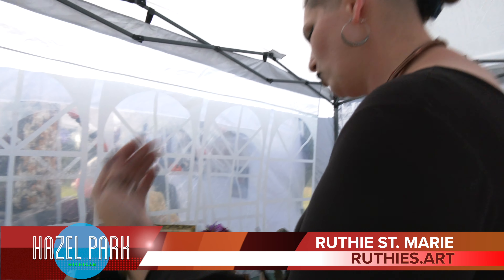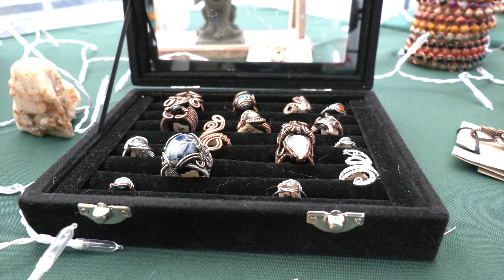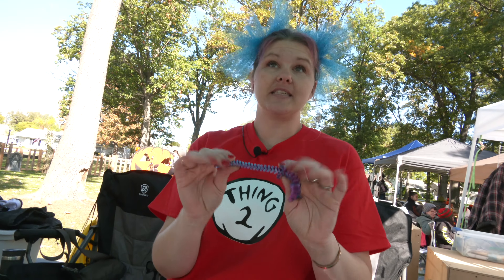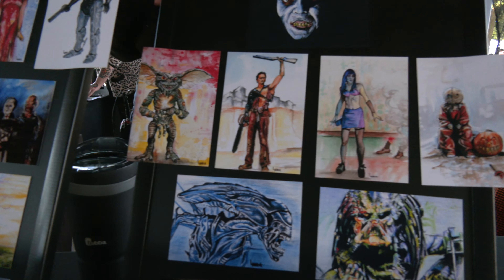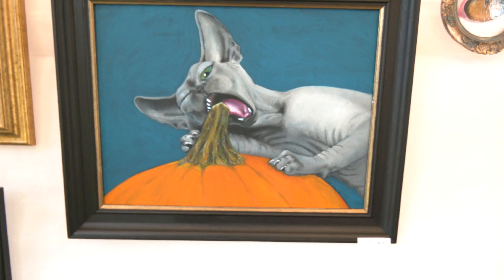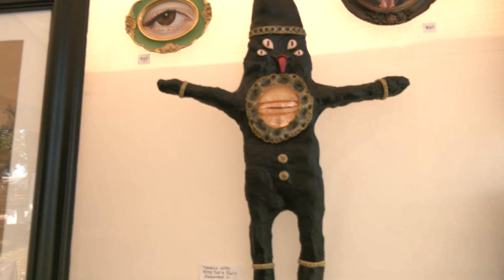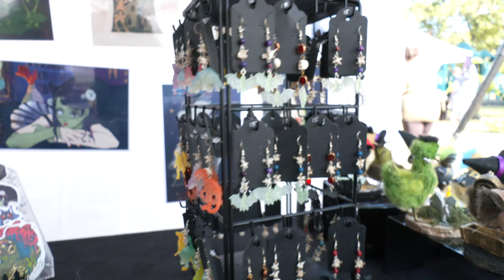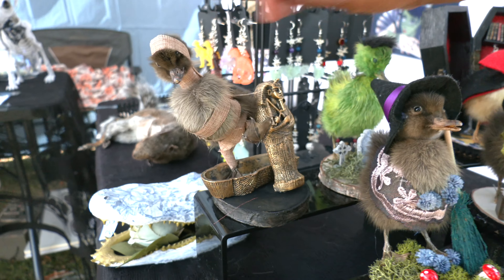Haunted Hazel Park Art Fair -- Follow Up